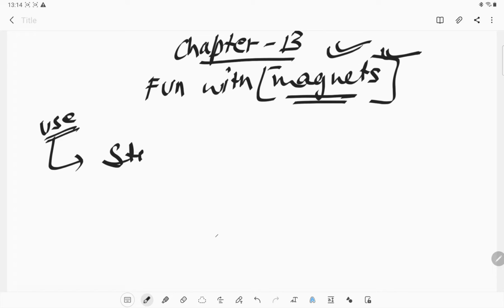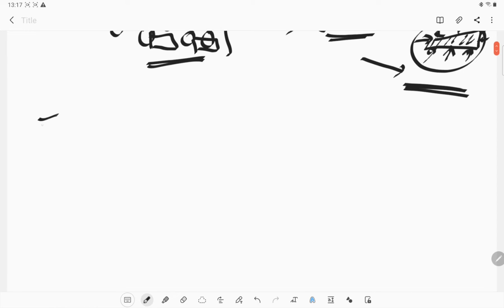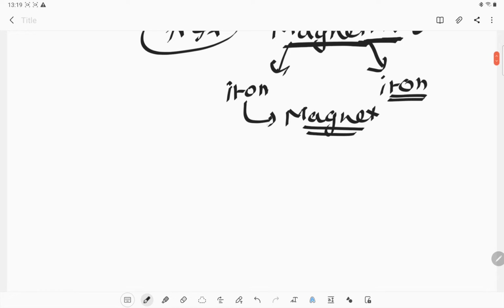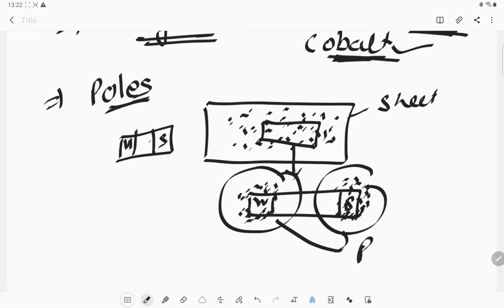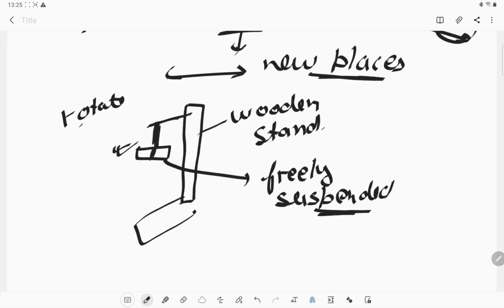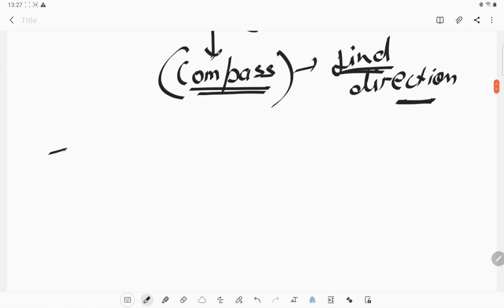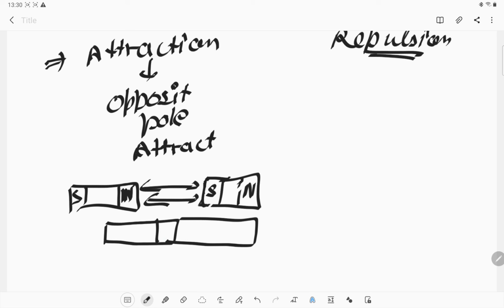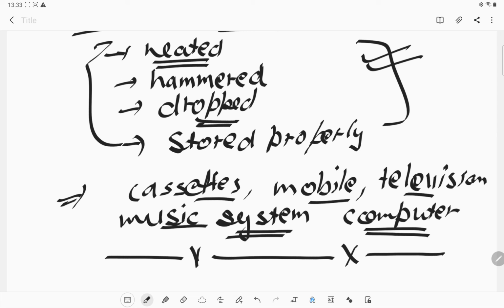FUN WITH MAGNETS || CHAPTER 13 || CLASS 6 || TGT NATURAL SCIENCE || ENGLISH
In this video you with learn about the chapter 13 of class 6 and the name of the chapter is fun with magnets.. as you already know we require magnets in various daily use activity.